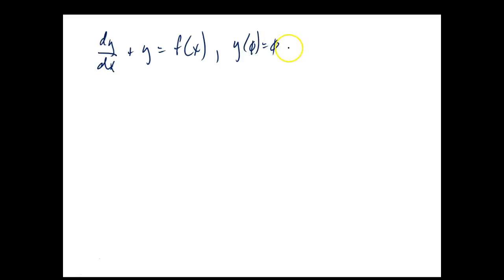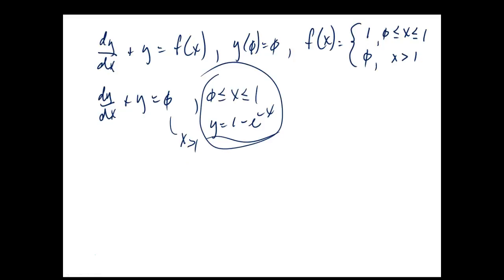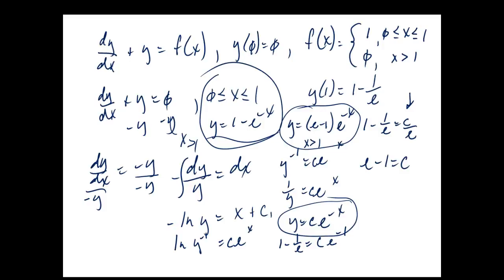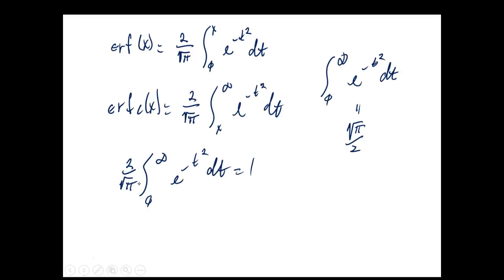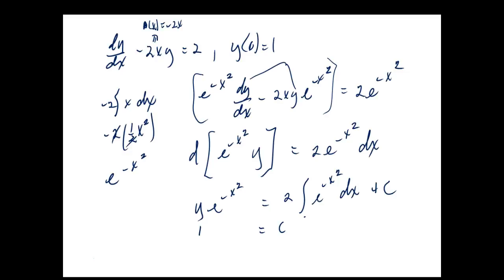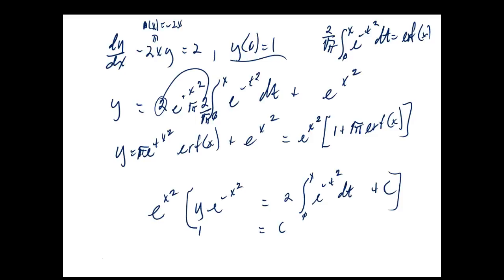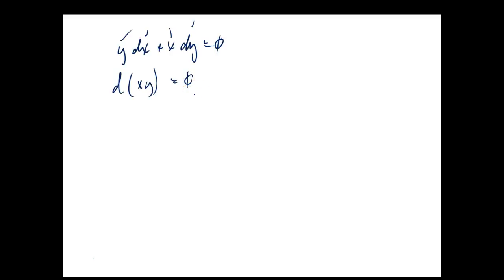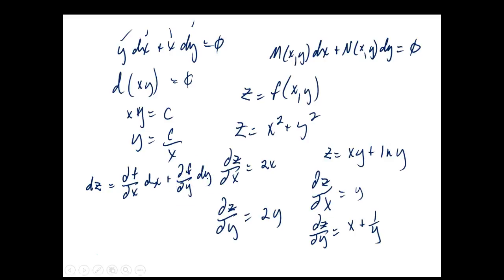MTH238 Section 2.4